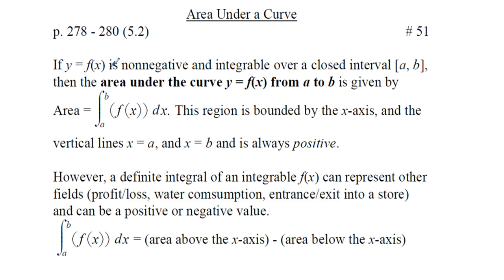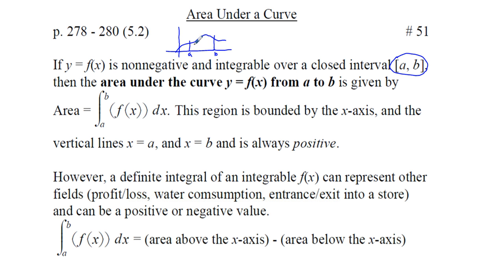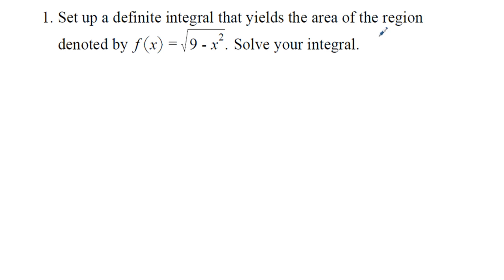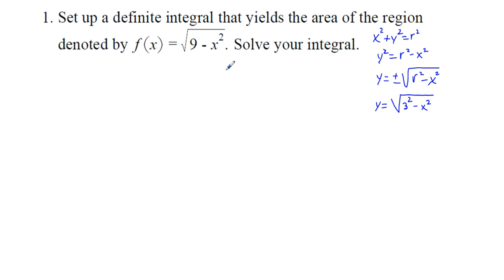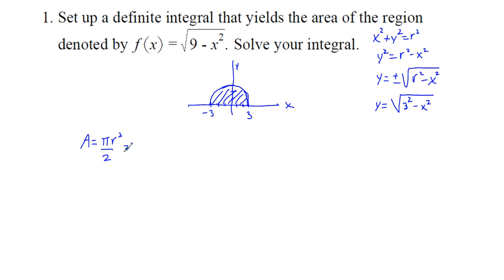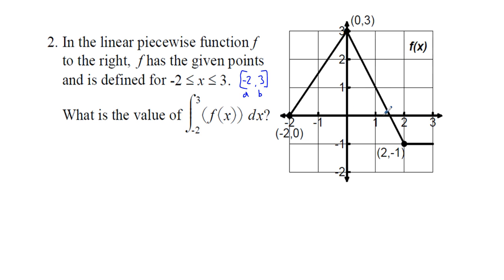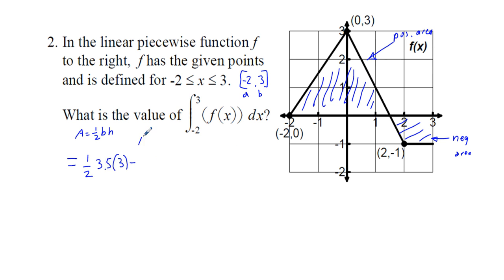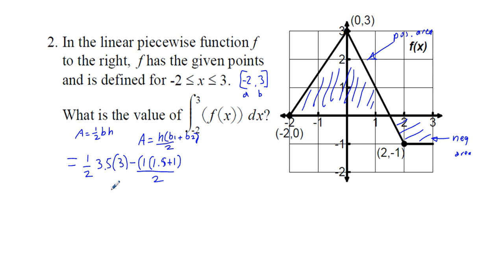AB Calculus Notecard 51, Area Under a Curve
This lesson shows how an integral with limits or boundaries is the area under a curve.  A positive area is that area above the x-axis and negative areas are areas below the x-axis.  Two example problems are worked out, one of which takes into account an area below the x-axis.